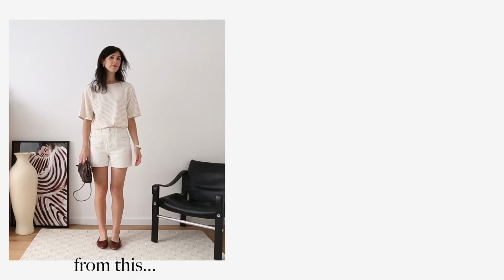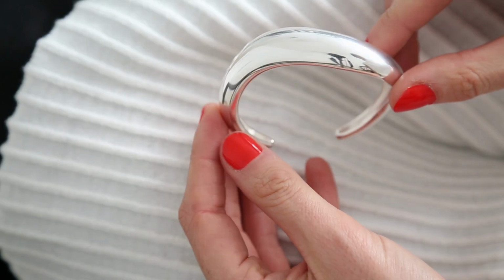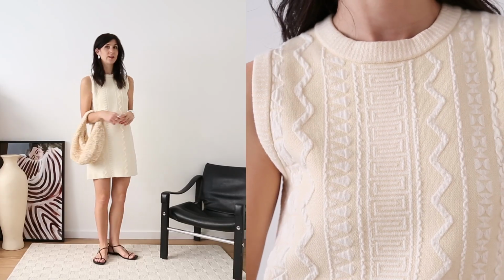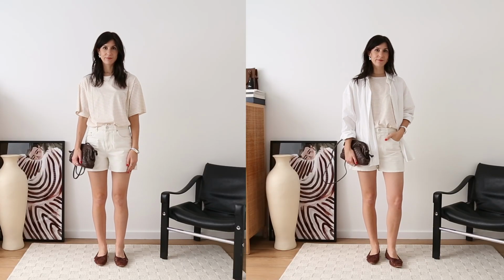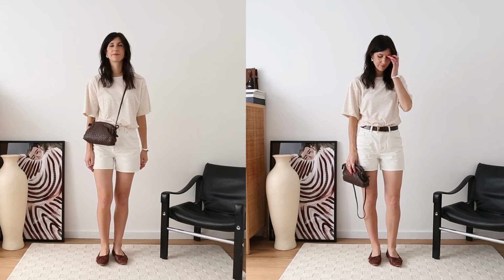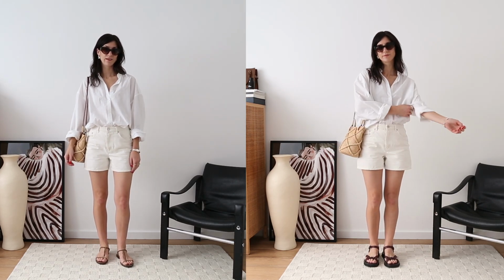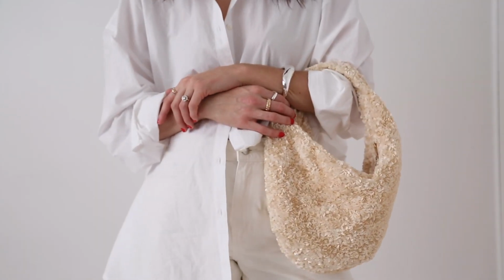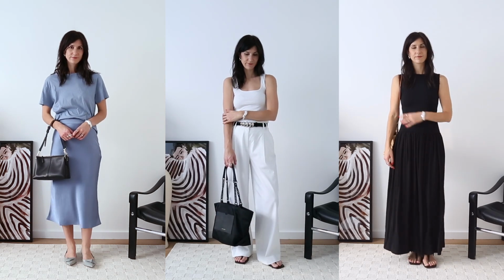How To Make Your Outfits BETTER | Instantly Look More Stylish w/ Mejuri [AD]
This video includes a paid integration with Mejuri.

3 | TEXTURED FABRICS
Everlane black linen dress (old) (love this one)AERE black sandals (old) straw bag

4 | PRINTED PIECES
KW gingham dress (old)